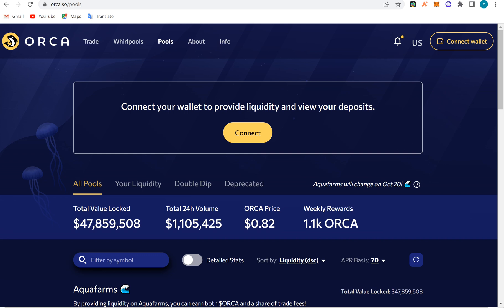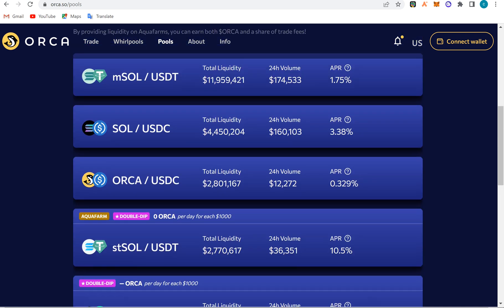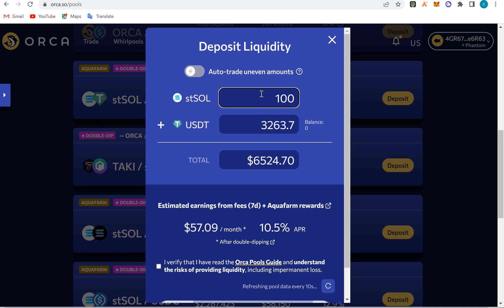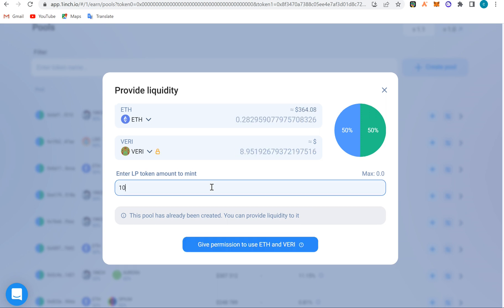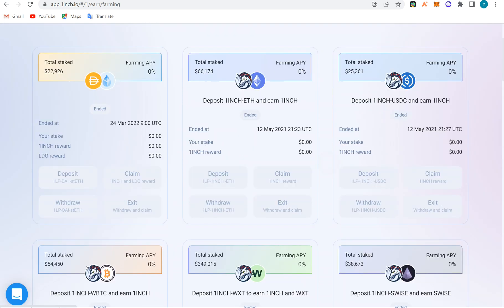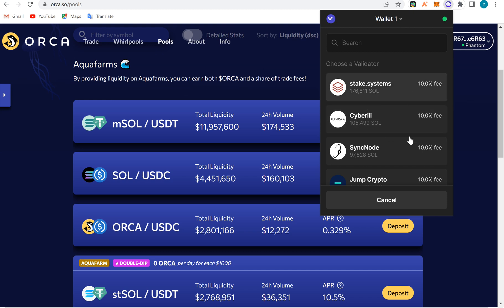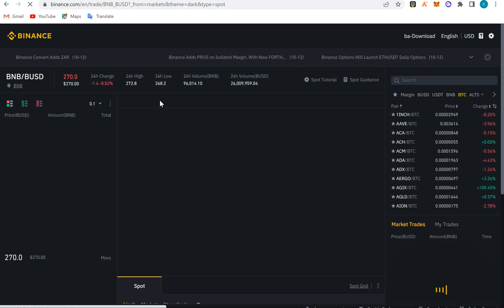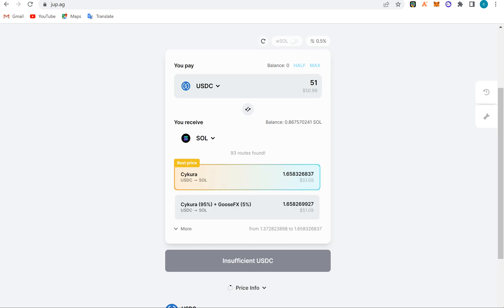Concept of Farming, Staking, liquidity pool in crypto